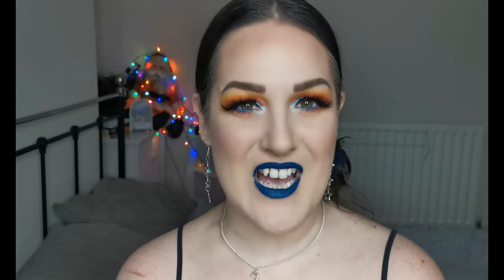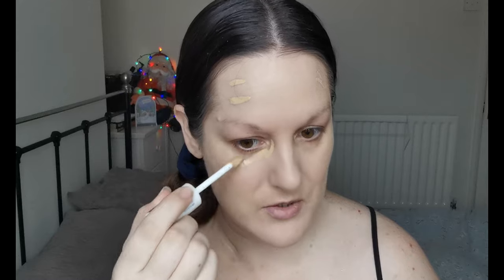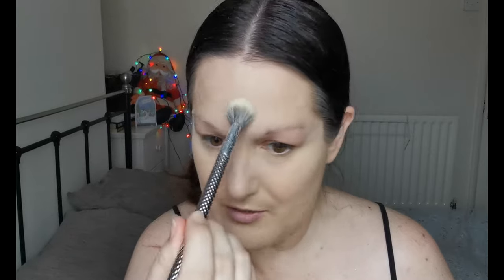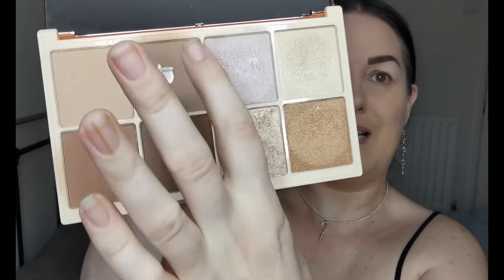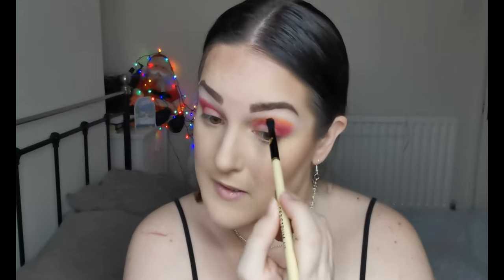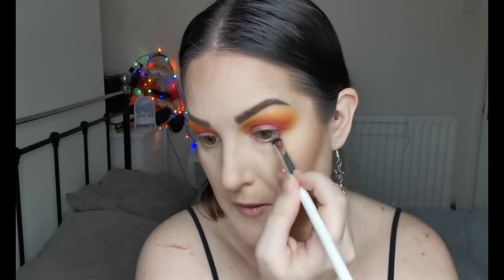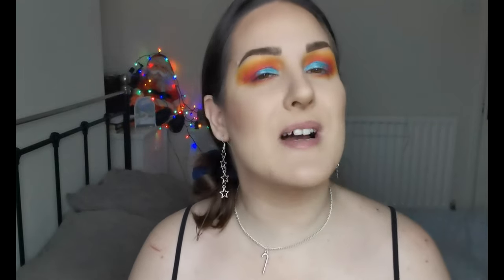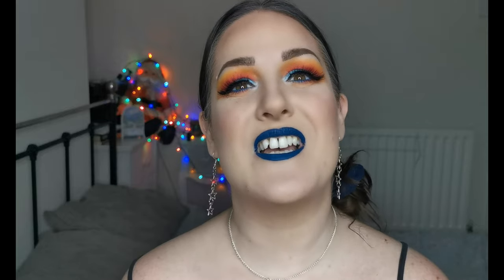Chatty GRWM | A few first impressions and reflecting back on 2020 | Steph into Christmas!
Welcome to another ‘Steph into Christmas’ video! This time a chatty GRWM trying some new to me products and talking about 2020. I hope you enjoy this video, and the ‘Steph into Christmas’ series!
Note – Juvia’s Place doesn’t appear to be on Beauty Bay anymore ☹

Face:
Nabla Close-up Baking and Setting Powder - Translucent
Revolution Roxxsaurus Contour and Highlight Palette
I Heart Revolution Milk Chocolate Palette
Poutnshout Blusher – Juicy Lucy
Poutnshout Happy Glow Lucky Highlighter – Lucky Dice
Makeup Obsession So Dope Fixing Spray
Eyes:
Juvia’s Place The Zulu Eyeshadow Palette
Essence Longlasting Eye Pencil – Tu-Tu-Turquoise
Arttitude Cosmetics Cattitude Liner and Lash Adhesive in 1
Arttitude Cosmetics Lashes - Queen
Lips:
Limecrime Velvetines Liquid Lipstick - Peacock
Jewellery:
Necklace and earrings from Amy's Accessories - Depop - @amyscruton Instagram - @amyssaccessories

Thumbnail background picture – Photo by Kelly Sikkema on Unsplash